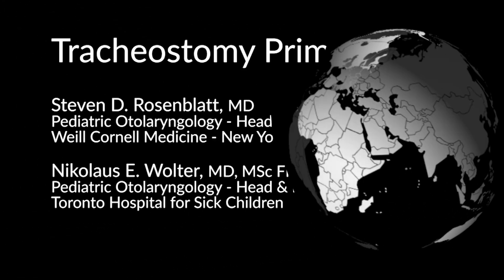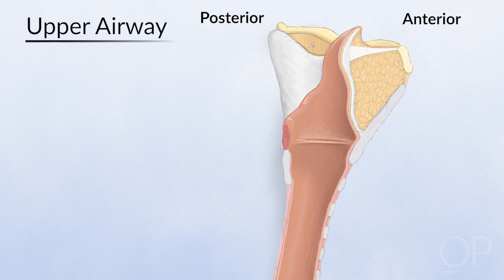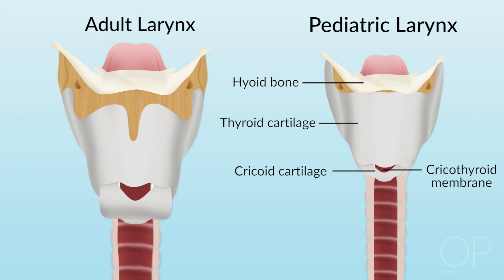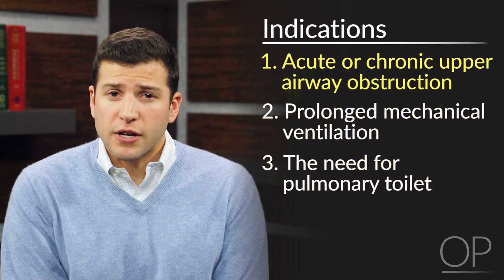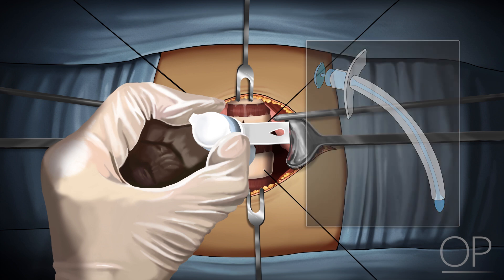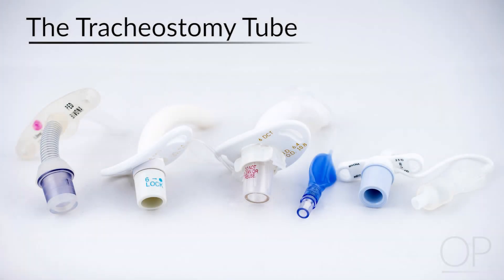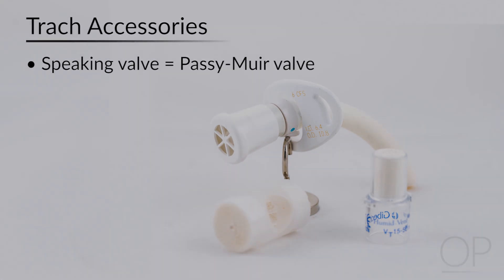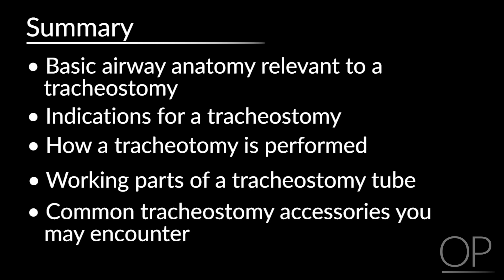Tracheostomy Primer by S. Rosenblatt, et al. | OPENPediatrics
In this video, Dr. Steven Rosenblatt discusses the basics about tracheostomies.
Direct Links to chapters:
0:56 Chapter 1: Basic Airway Anatomy
2:46 Chapter 2: Indications for a Tracheostomy
3:42 Chapter 3: Performing a Tracheotomy
5:05 Chapter 4: Tracheostomy Tubes
6:18 Chapter 5: Common Accessories

AUTHORS
Steven D. Rosenblatt, MD
Pediatric Otolaryngology
Head and Neck Surgery
Weill Cornell Medicine
New York Presbyterian Hospital

Nikolaus E. Wolter, MD, MSc FRCSC
Pediatric Otolaryngology
Toronto Hospital for Sick Children

DATE
Initial publication date: October 26, 2017.